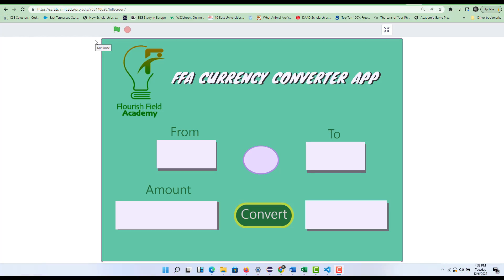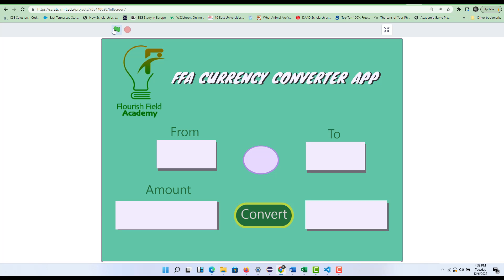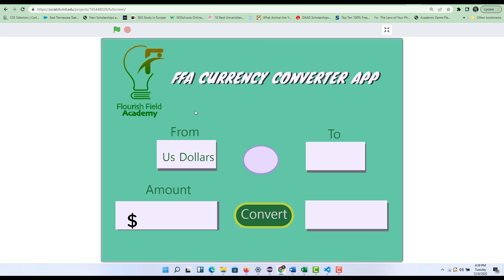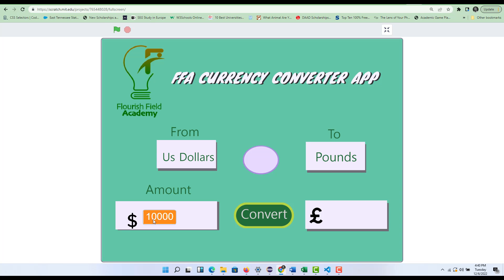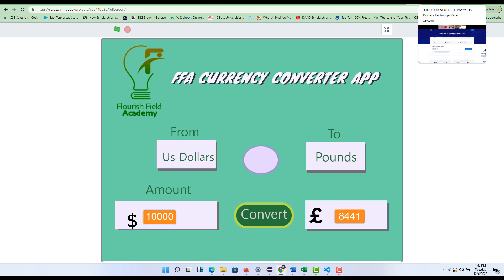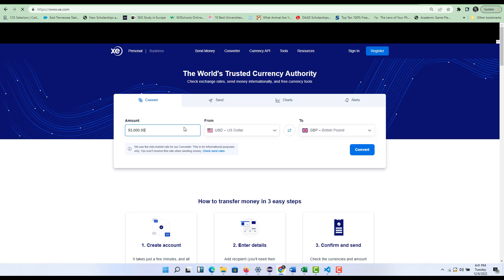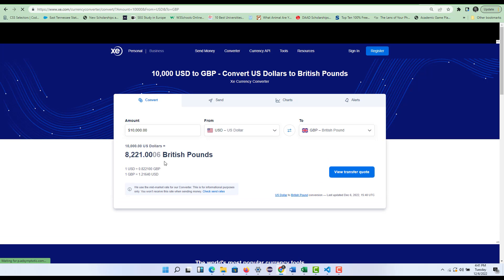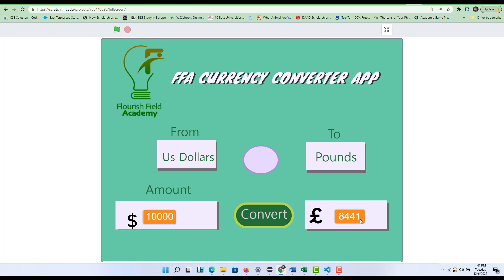Scratch Tutorial - How to Create Currency Converter in Scratch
This video is an upgrade of the Currency Converter App we created Last year. This is an intro video that shows what we will be achieving at the end of the series.

This Tutorial is appropriate for kids, beginners, Scratch lovers, computer Science Students, and Teachers.